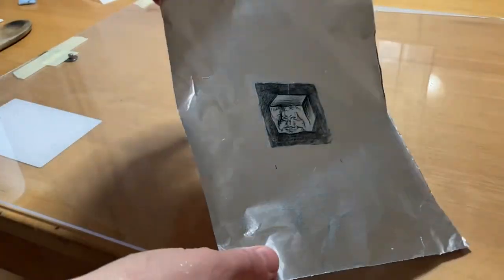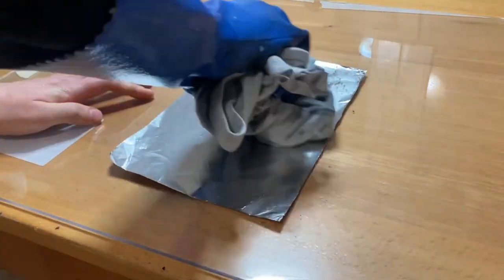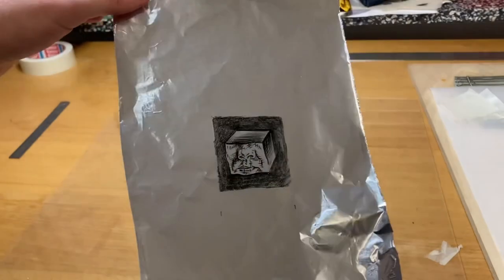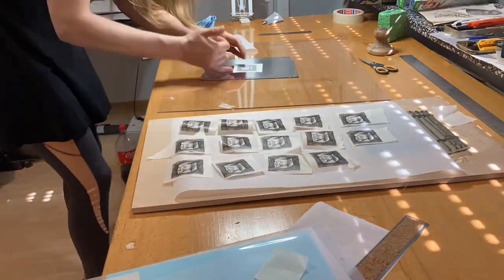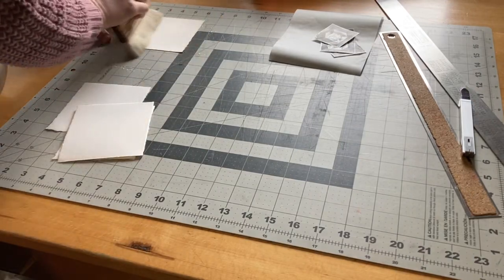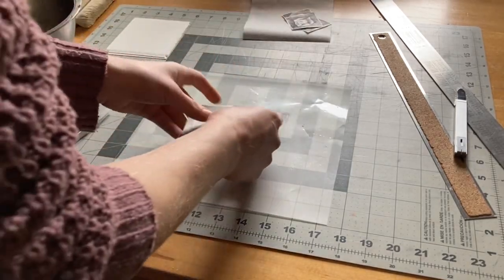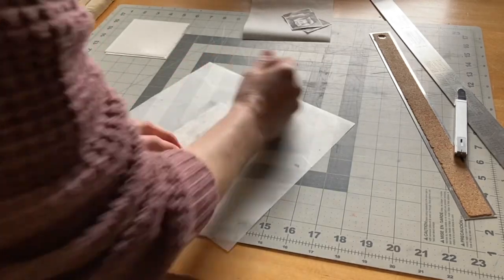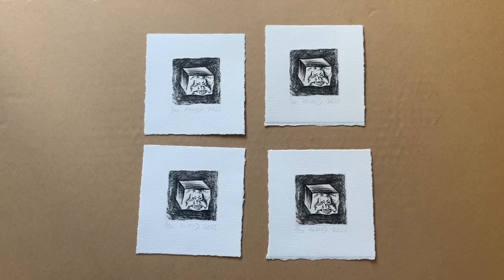Extended Printing Experiments in Kitchen Lithography- Part 2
Printing session 3 and 4 of this aluminum foil print.  Far better results than I initially expected! I have enough good prints for an edition of 30 on top of the original colour edition. Who knew aluminum foil could be so great!?
I’m not going to touch the plate again for a few months, so it will interesting to see if at that point it’s still going.